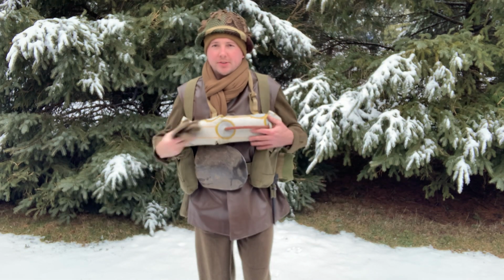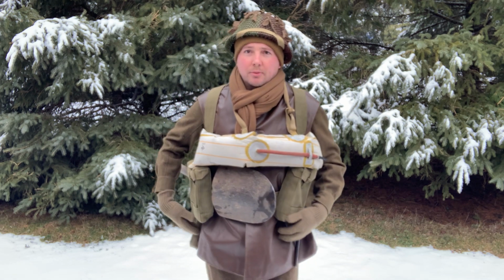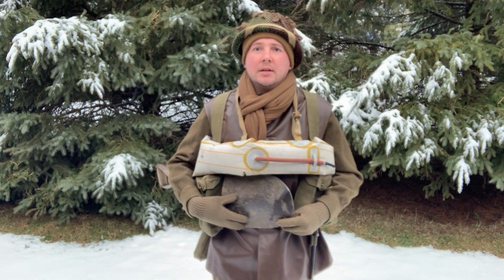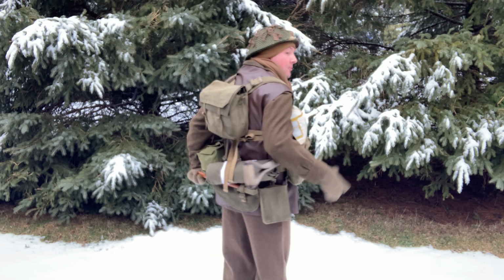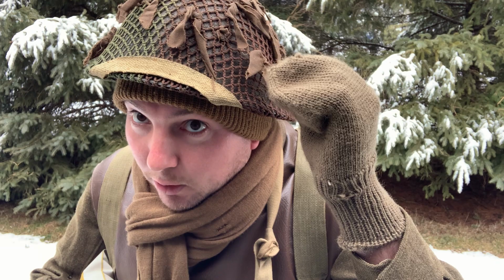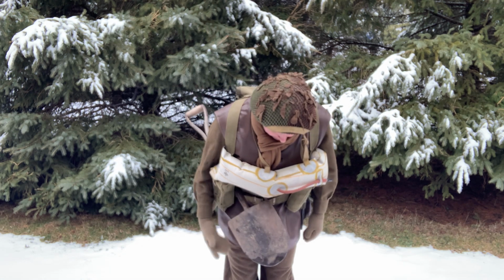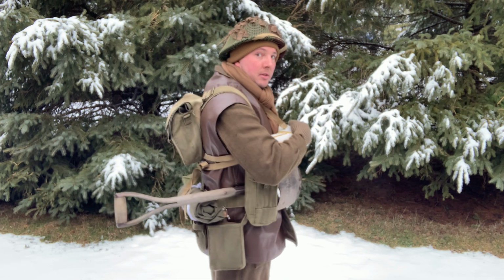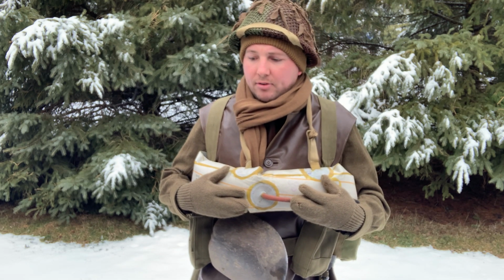Operation Veritible 1945 Kit Setup WWII Canadian/British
This is a Canadian impression minus the badges.

British would’ve been more likely to have the MKII helmet as well as British ammo boots and P37/P40 Battledress.